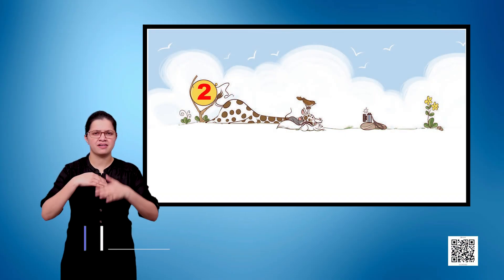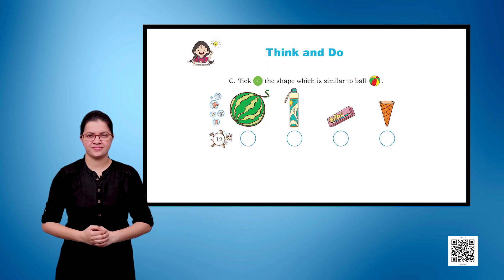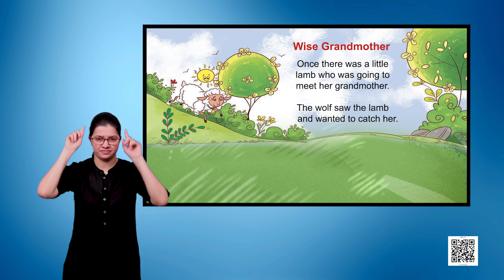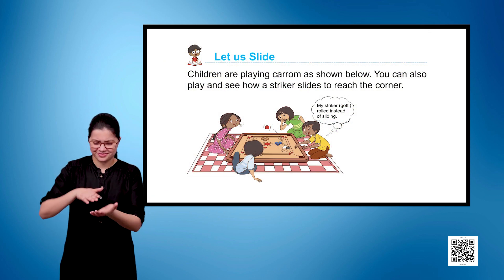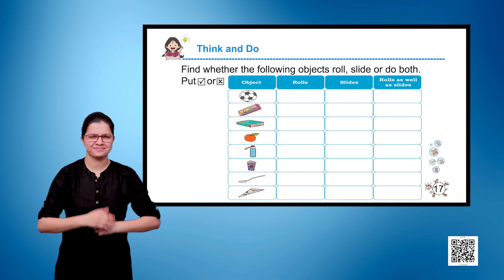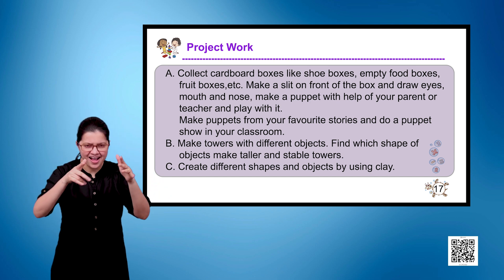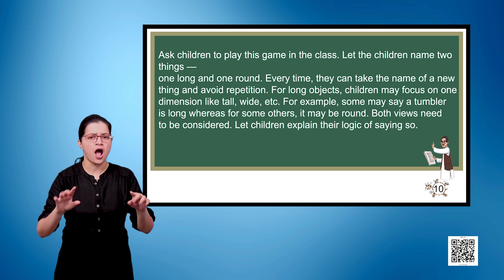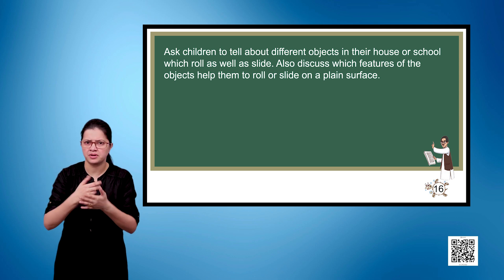Class 1, Maths, Chapter 2 What is Long? What is Round? (Shapes) (ISL Video)